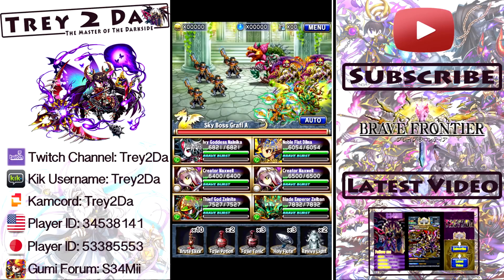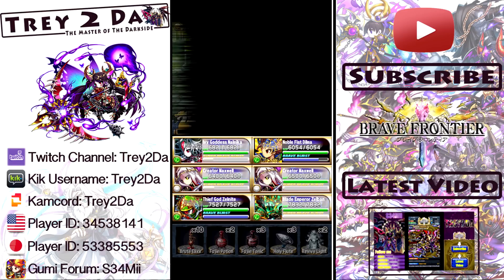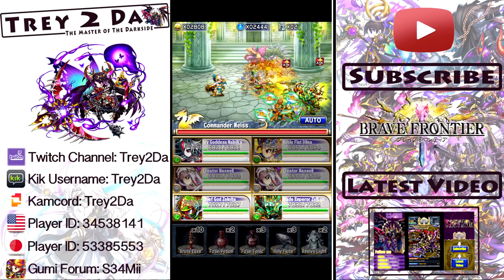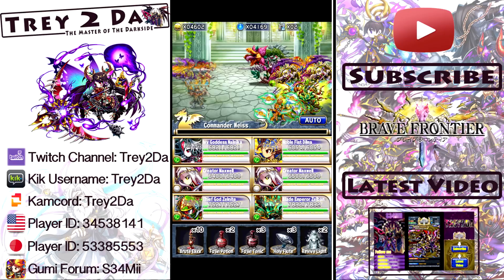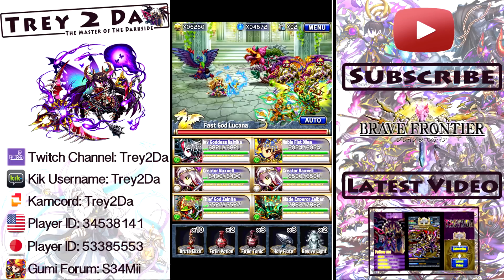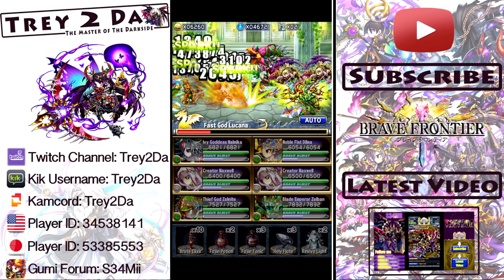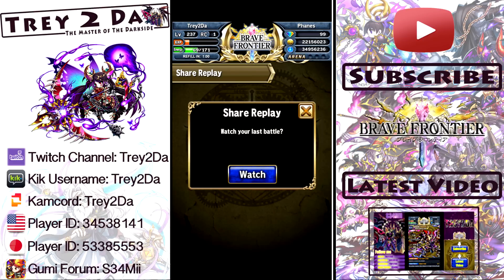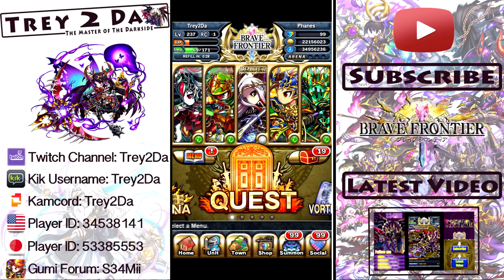Brave Frontier: Golden Purpose!!!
Global Player ID: 34538141
JP Player ID:53385553
Kik: Trey2Da

I have for you all today the vortex dungeon featuring Lucana! Can't forget about her but it all works the same as the others. Enjoy!!!